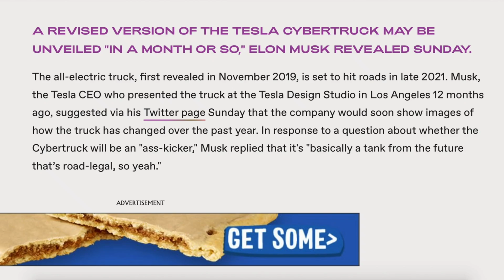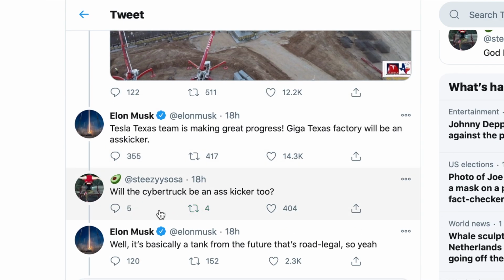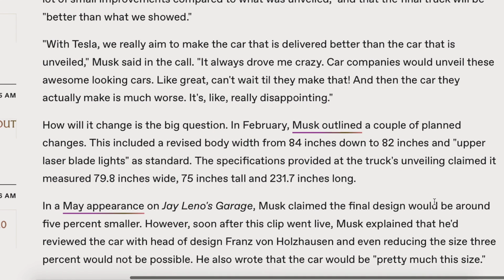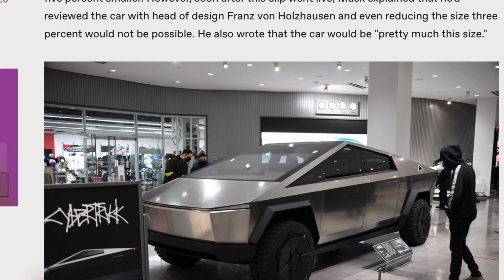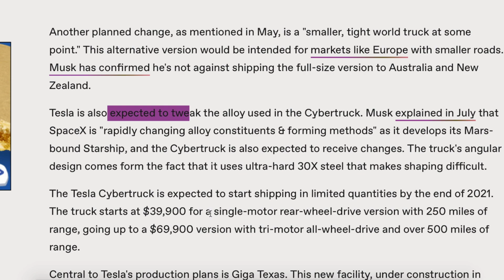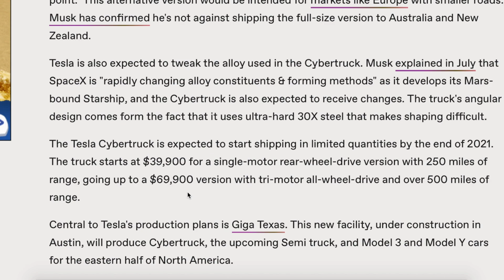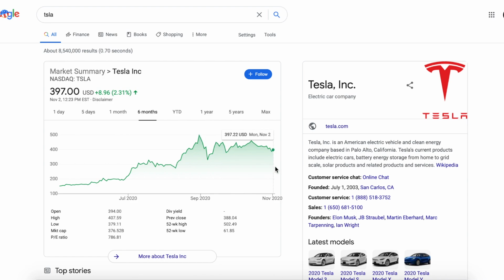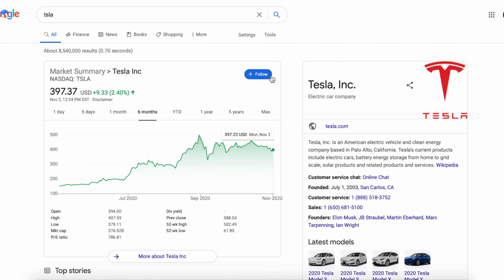Tesla Cybertruck New Design!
Elon Musk has been hinting that we would see a new and improved Cybertruck, and last night he gave us a timeline! Let's look at what we can expect from this!

Get 3 free stocks with WeBull if you deposit $100, 2 worth up to $1600 each!

Merch!

See Market Caps Move In Real Time With AssetDash! Compare Bitcoin, Apple stock, and Vanguard Index Funds all at once!

You get access to a group Discord (like a chatroom) to talk over stocks with myself and others. I also show every buy/sell I make in real time! Join the top tier for exclusive live streams!

My Financial Friend TikTok.

Start with Tubebuddy! This is a great website if you are looking to grow your YouTube Channel!

Here is the link to credible to refinance your loans and save money!

Save:
If you want to make $30 and save 1%-12% on your online purchases consider signing up for Rakuten! It's super easy and sends you a check every few months! Here is the link!